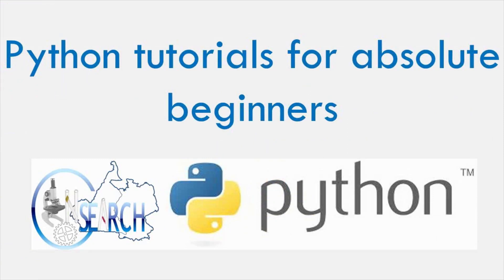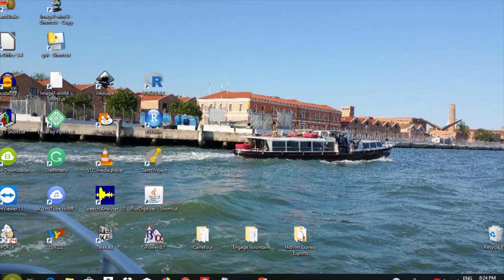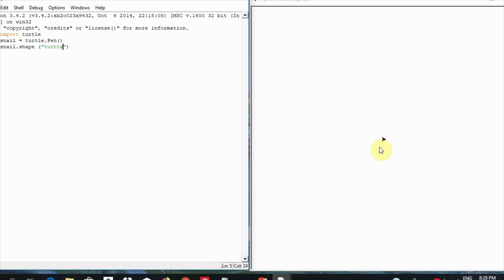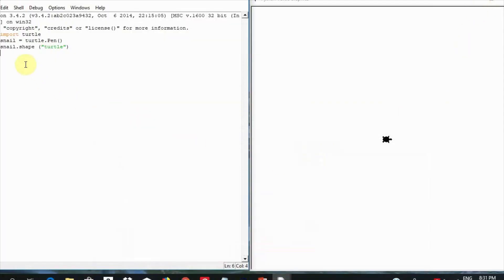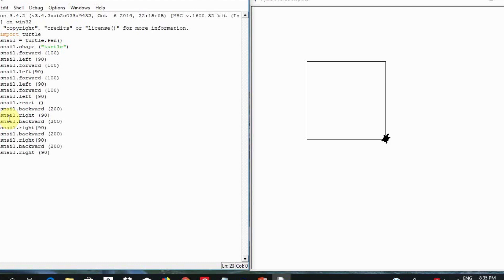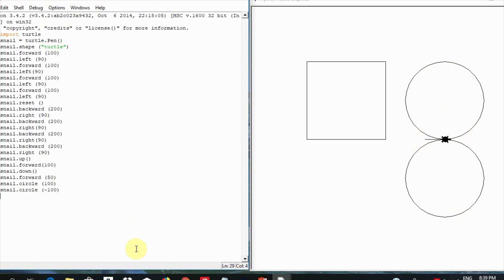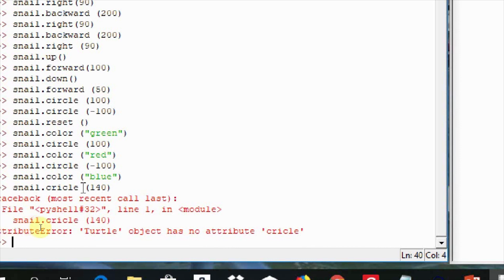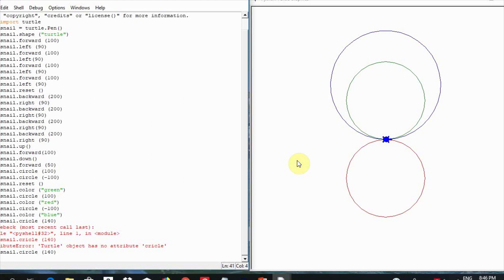Python tutorials for absolute beginners - 02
Python tutorial for beginners using Turtle graphics.